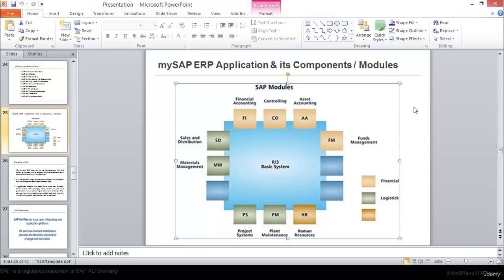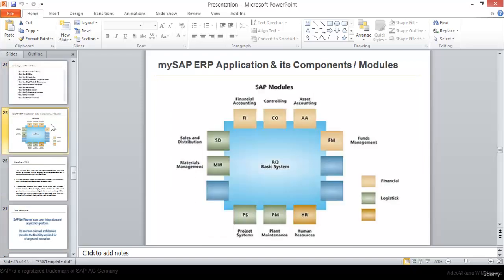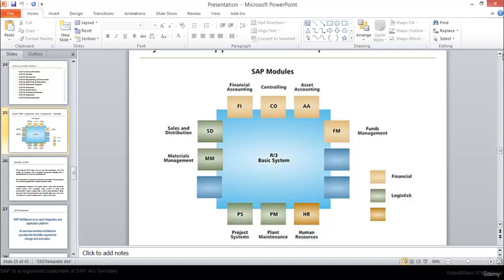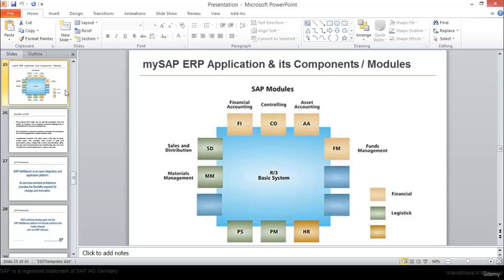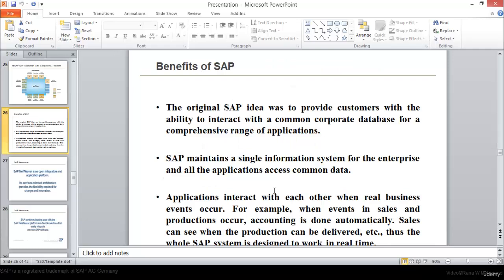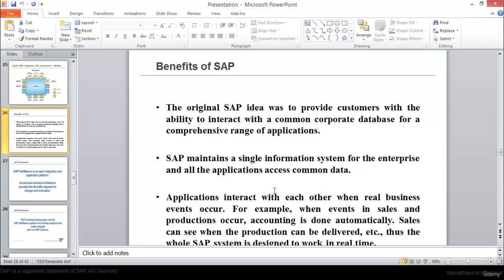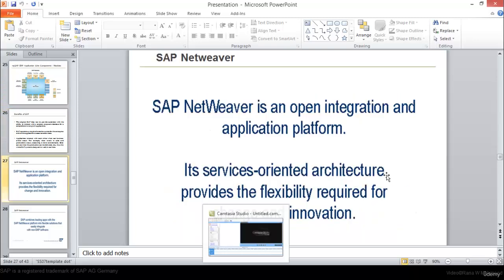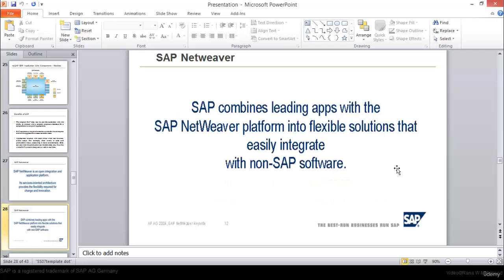Learn SAP FICO From Zero to Hero | Full Course for Accounting Professionals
SAP FICO Training - Complete SAP FICO Video Based

Build a strong foundation in SAP FICO with this easy-to-understand training designed for beginners and professionals alike. This session walks you through both Financial Accounting (FI) and Controlling (CO) using practical, real-world business scenarios.

In this video, you will explore key SAP FICO concepts such as G/L Accounting, Accounts Payable & Receivable, GST, TDS, Dunning procedures, Cost Centers, Internal Orders, and much more—all implemented in the SAP FICO environment.

Our training focuses on hands-on learning, helping accounting and finance professionals gain the confidence to work on real projects and enterprise systems.

🔹 Ideal for students, accountants, and working professionals
🔹 Real-time use cases & industry-relevant examples